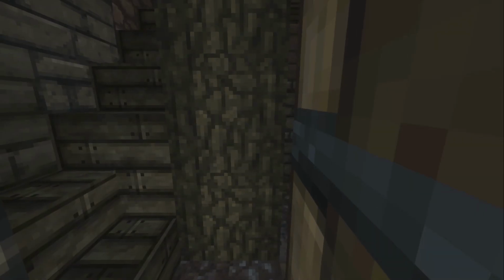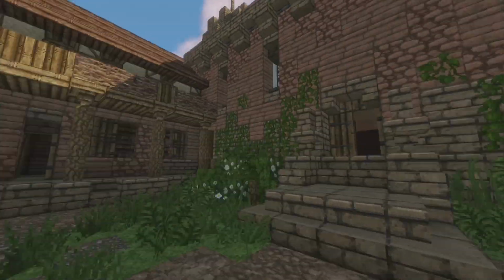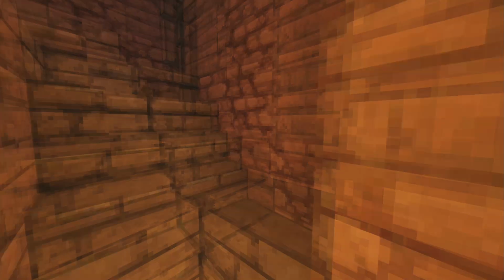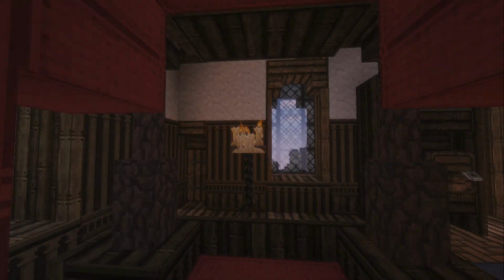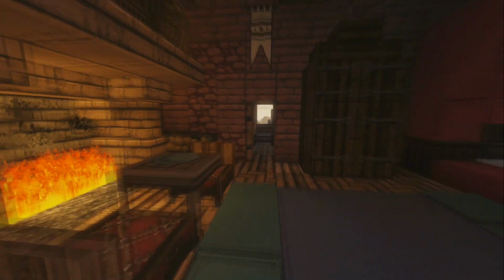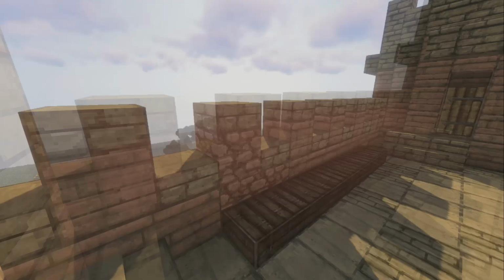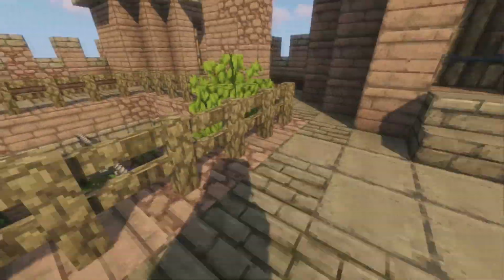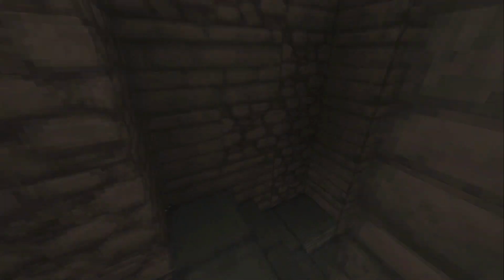WesterosCraft Walks Episode 109: Rosby